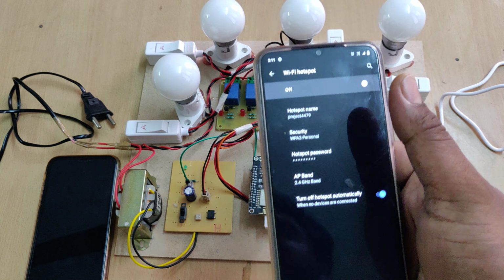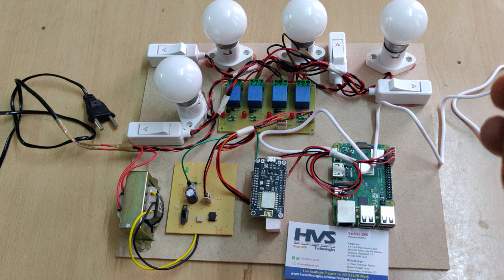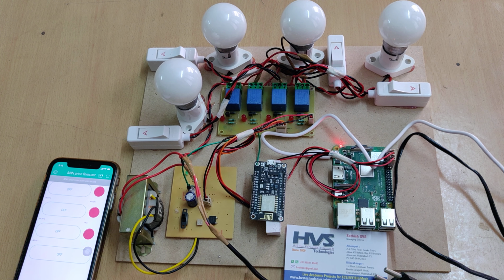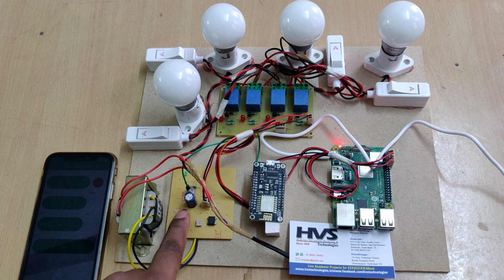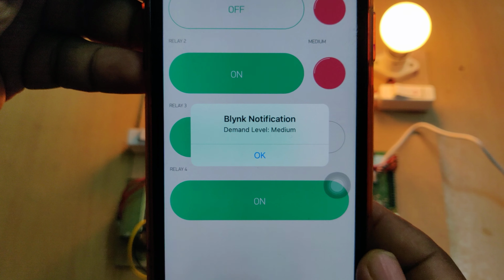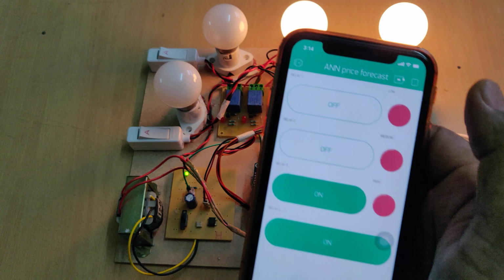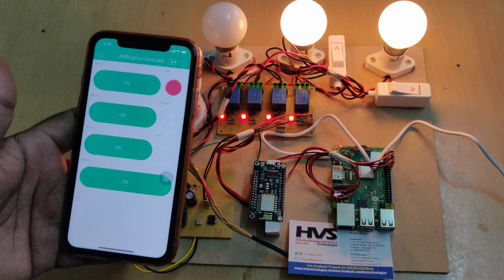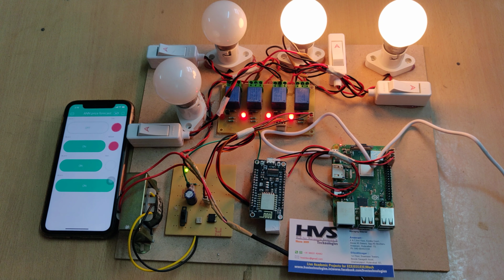ANN Raspberry based Demand response for home energy management